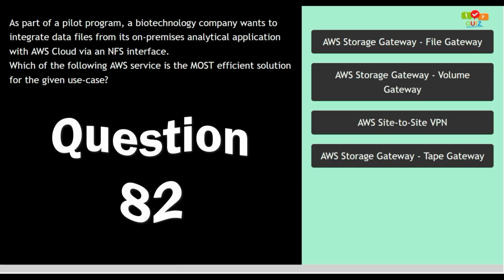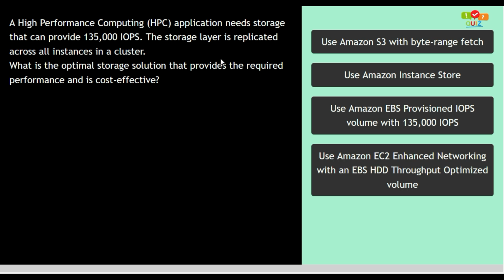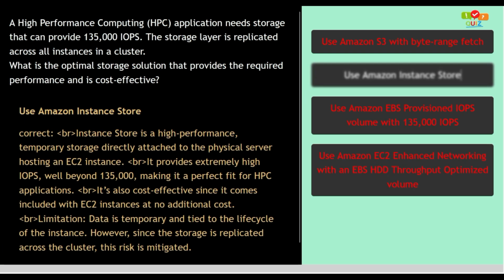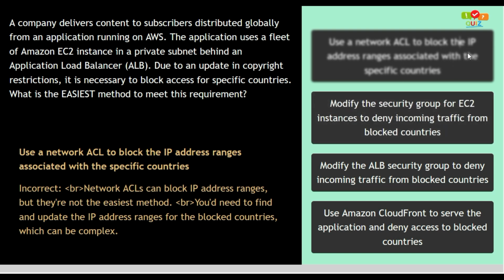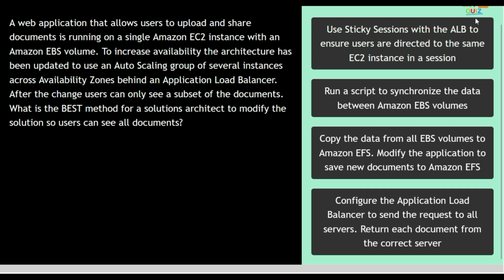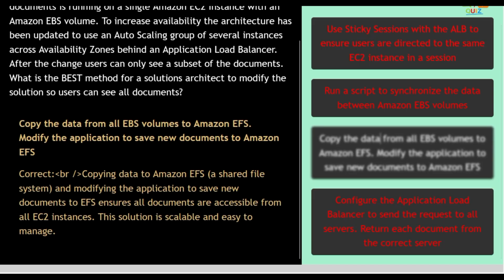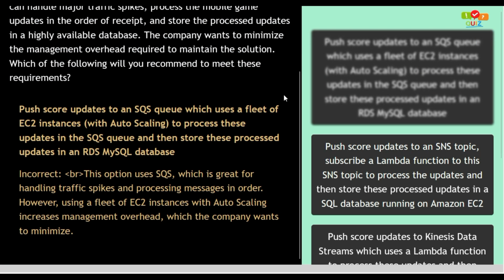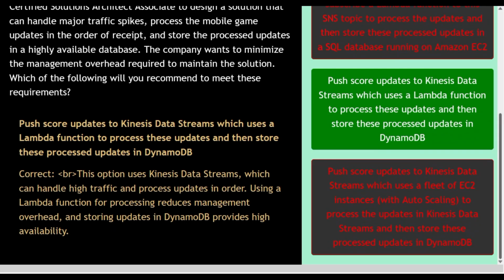#17 AWS Certified Solutions Architect - Associate Exam Preparation | Session 17 | Questions 82-86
🚀 Prepare for the AWS Certified Solutions Architect – Associate Exam with Real Questions & Answers! 🚀

Welcome to Session 17 of our AWS Certified Solutions Architect – Associate Exam Preparation Series. In this video, we will practice Questions 82 to 86, providing detailed answers and explanations to help you master AWS concepts and boost your confidence for the exam.

💡 What You’ll Learn in This Session:
✅ AWS core services and best practices
✅ Real exam-style multiple-choice questions
✅ Expert explanations to clarify key AWS concepts
✅ Tips to improve your exam success rate

✔ Covers 500 AWS Certified Solutions Architect – Associate Exam Questions
✔ Follows the latest AWS exam pattern
✔ Helps you understand AWS architecture, security, storage, networking, and more
✔ Perfect for beginners & experienced learners

🎯 Playlist Goal:
This playlist will feature 500 AWS Certified Solutions Architect - Associate Exam Questions to ensure you're fully prepared for the exam.